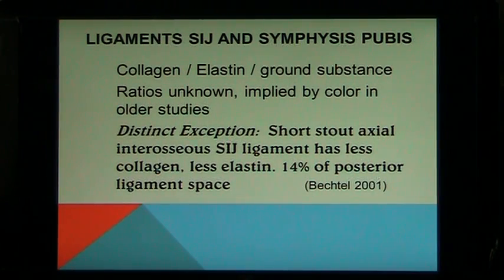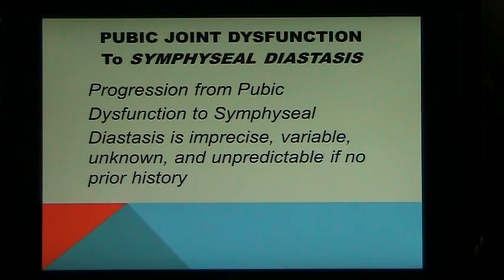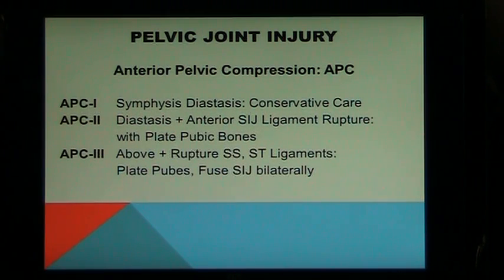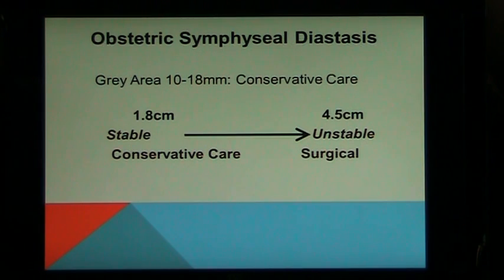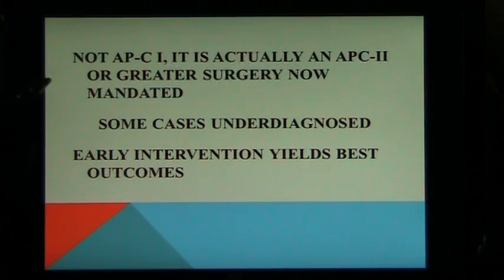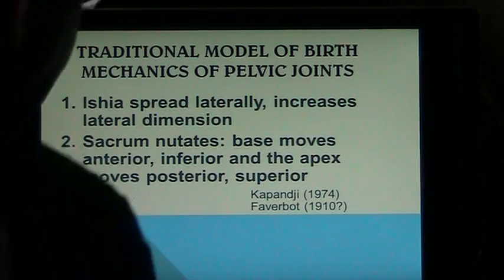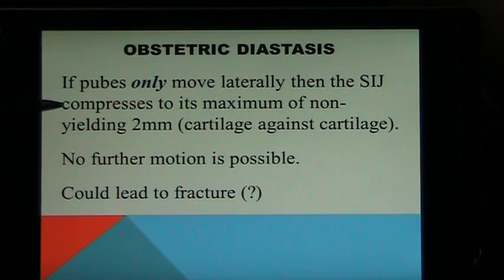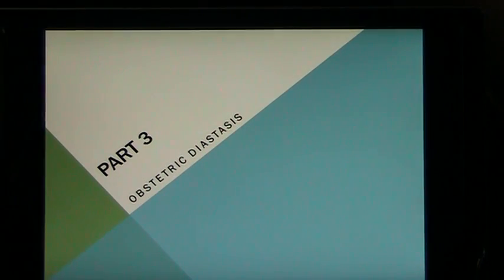Symphyseal Diastasis and Symphysis Pubis Dysfunction Part 2 Jerry Hesch